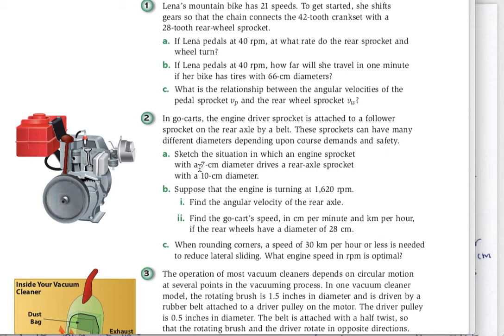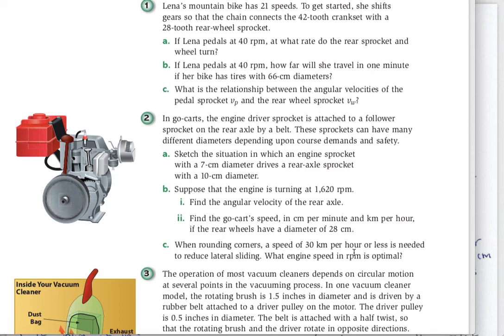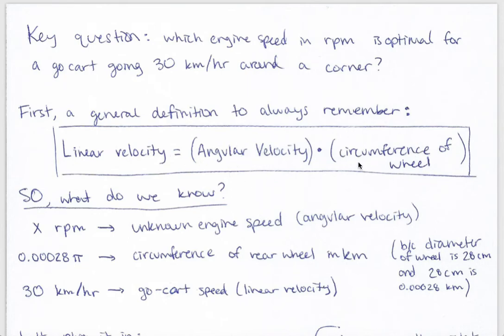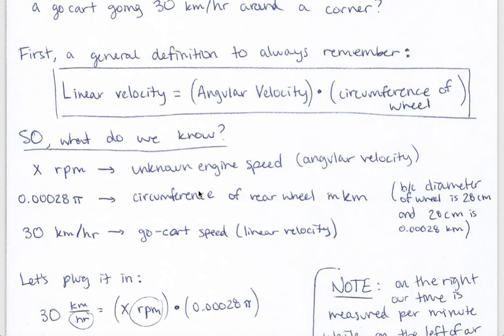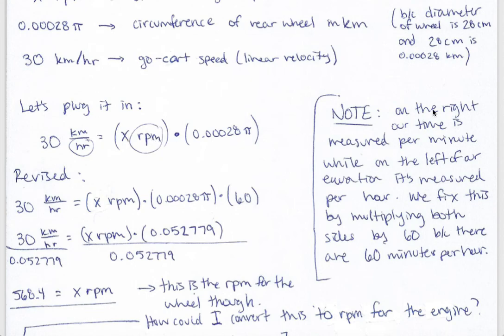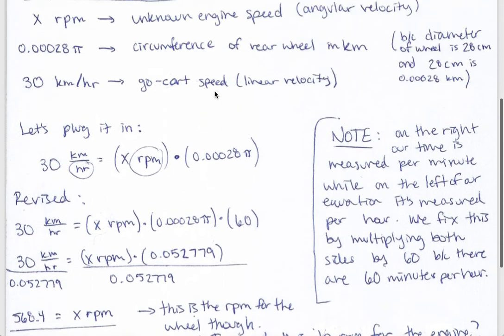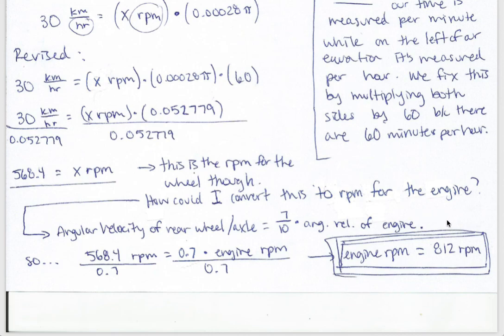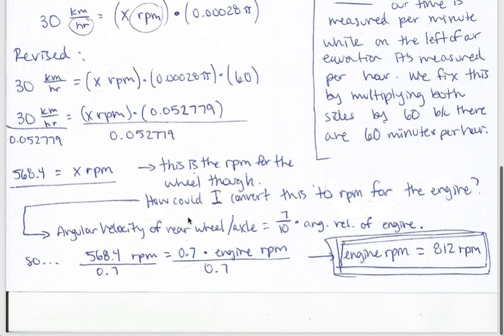Core 3 - p. 438 2c help video